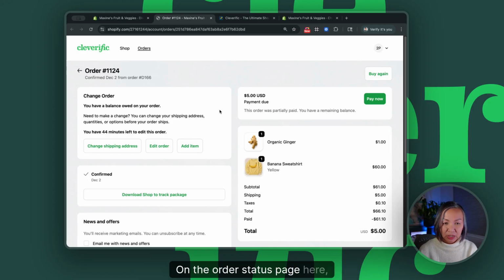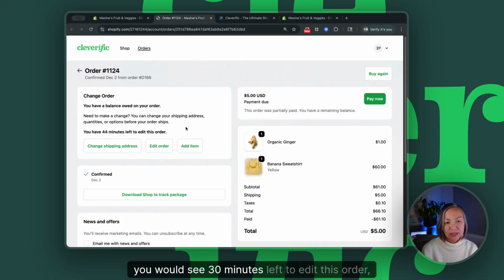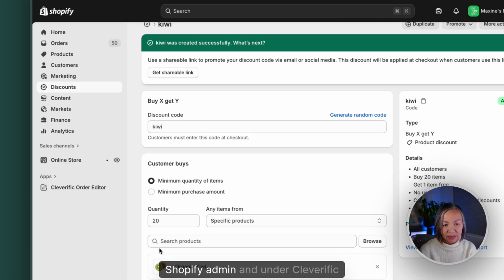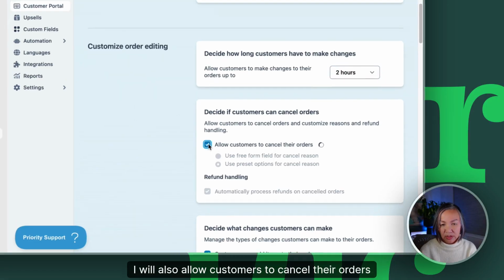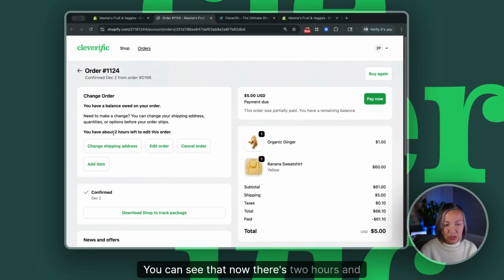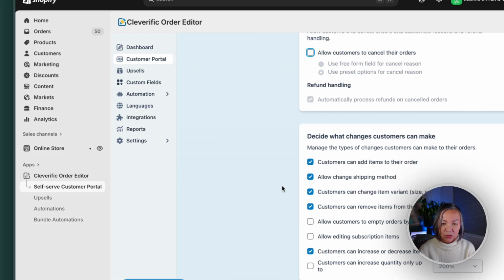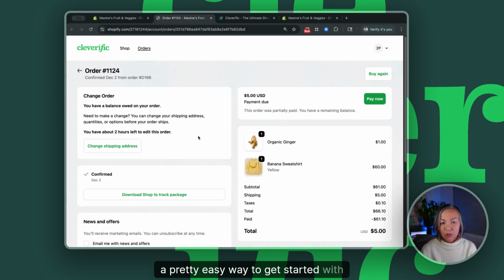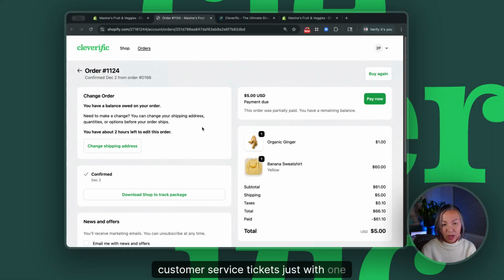How to Customize Cleverific's Self-Serve Portal Options | Shopify Order Editing Tutorial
Learn how to customize Cleverific's Self-Serve Portal settings to control exactly which order changes your customers can make themselves. This quick tutorial shows you how to configure edit timeframes, enable or disable specific capabilities, and start reducing support tickets immediately.

WHAT YOU'LL LEARN:
How to access and navigate Cleverific's Customer Portal settings
Configure how long customers have to make order changes (from 30 minutes to hours)
Enable or disable specific self-service options: address changes, item additions, cancellations, and shipping updates
Quick-start approach for merchants new to self-serve order editing
Strategic tips for balancing customer flexibility with operational control

CUSTOMIZABLE SELF-SERVE OPTIONS:
Shipping Address Changes - Let customers fix autocomplete errors and wrong addresses instantly
Add Items to Order - Allow customers to add forgotten items without creating new orders
Edit Order Items - Enable size swaps, color changes, and variant corrections
Cancel Orders - Give customers self-service cancellation with controlled timeframes
Change Shipping Method - Let customers upgrade or downgrade shipping speed

STEP-BY-STEP CONFIGURATION:
Navigate to Shopify Admin / Cleverific / Customer Portal
Set your edit timeframe (default 30 minutes, customizable up to several hours)
Toggle specific capabilities on or off based on your needs
Changes save automatically
Refresh the order status page to see updates immediately

QUICK-START RECOMMENDATION:
If you're unsure where to begin, start with address changes only. This single option will cut down a significant portion of customer service tickets with zero risk. You can always expand capabilities later as you get comfortable with self-serve order editing.

Shipping address corrections are the most common order change request, accounting for about 60% of all edits. Wrong addresses often result from ShopPay, Apple Pay, and Google Pay autocomplete issues. Letting customers fix these mistakes themselves prevents costly wrong-address shipments and eliminates the back-and-forth email delays.

WHY SELF-SERVE ORDER EDITING MATTERS:
Traditional customer service creates a timing problem: customers realize mistakes within 15 minutes of ordering, but support teams respond in 12-24 hours. Meanwhile, fulfillment often starts within 30-60 minutes. Self-serve order editing closes this gap. Customers fix their own mistakes instantly, your support team focuses on complex issues that require human expertise, and you prevent the costly consequences of wrong shipments and preventable returns.

Cleverific is the category-creating self-serve order editing platform for Shopify, built in 2015 before this capability even existed. Our co-founder Andrew helped inform Shopify's order editing API. For 10 years, we've transformed customer service teams by letting customers fix their own mistakes instantly.

Transcript:
Hey everyone, it's Tu from Cleverific. And today I'm going to show you how to customize Cleverific's Self Serve customer portal. On the order status page here, you'll see that I've already enabled self serve and it comes out of the box pretty much with the standard options, which is to allow customers to change shipping address, edit their order or add an item. And normally you would have, you would see 30 minutes left to edit this order, but because I'm demoing it, I gave myself a little bit more time. So here's how we go and change some of these options. Go ahead and go to your Shopify admin and under Cleverific we can go to Customer Portal and what you can do here, decide how long customers have to make changes. I'm going to extend it to two hours. I will also allow customers to cancel their orders and those two things have  automatically saved. So all I need to do is go back and refresh my order page. You can see that now there's two hours and additional option to cancel an order. And optionally you can go and do this as many times as you want. So I've changed my mind. I don't want customers to cancel orders. I also don't want them to add items to order. change shipping method or anything and we'll see what that looks like. Okay, so now they can only change shipping address and this is a pretty easy way to get started with self serve. If you're unsure about what to give access to customers, you can just start with allowing them to change shipping address and you'll cut down quite a few customer service tickets just with one option.